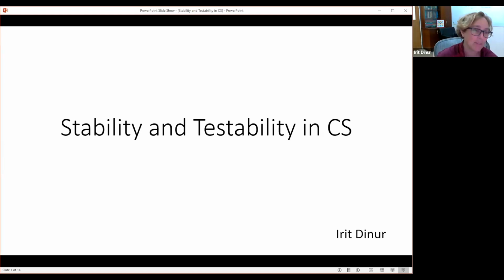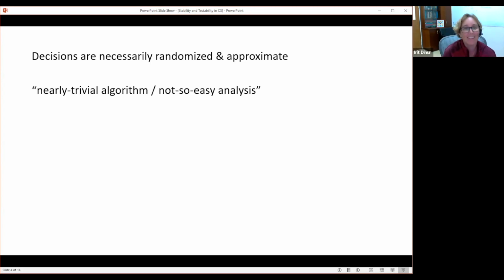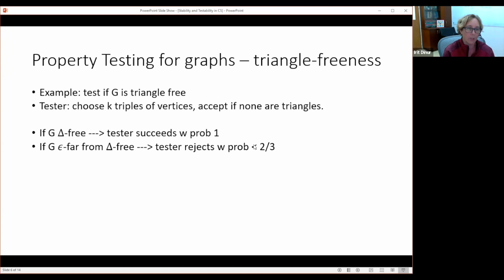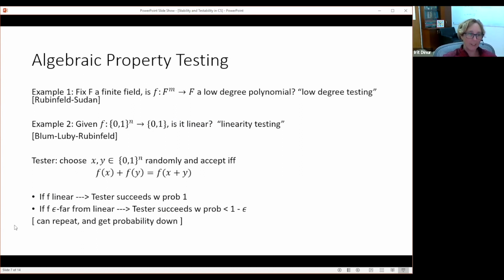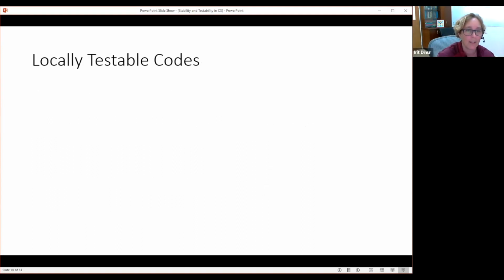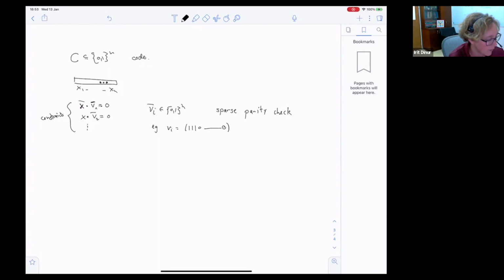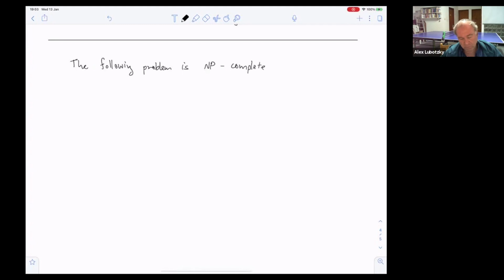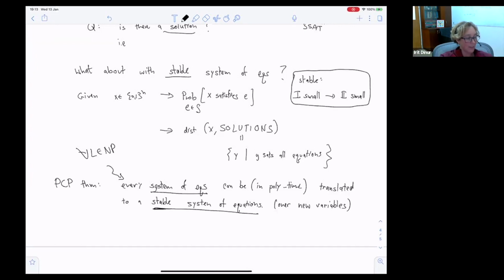The PCP theorem, locally testable codes, and property testing - Irit Dinur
Stability and Testability

Topic: The PCP theorem, locally testable codes, and property testing
Speaker: Irit Dinur
Date: January 13, 2021